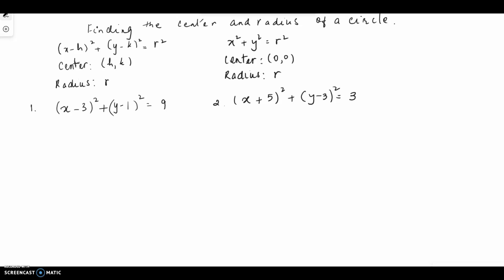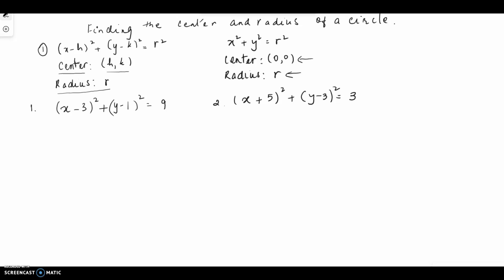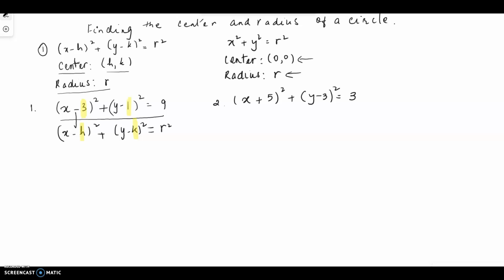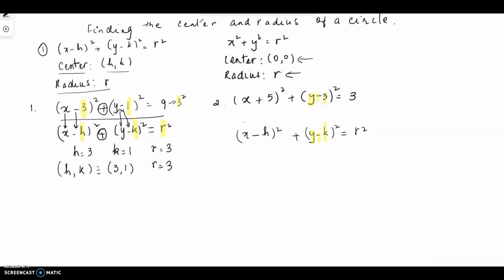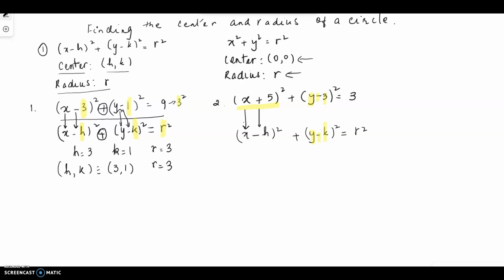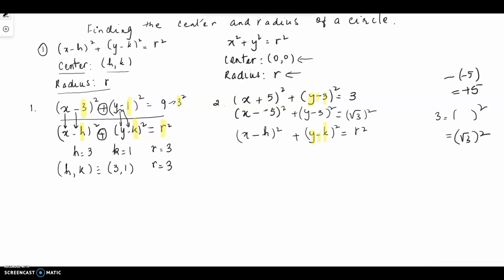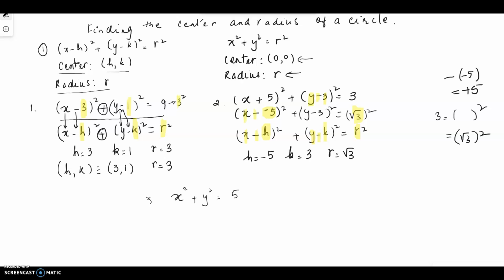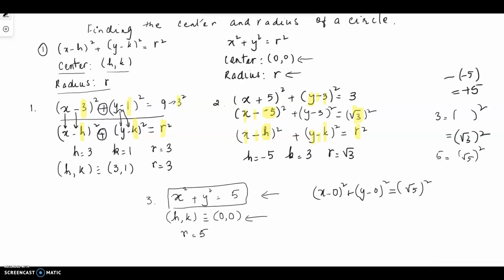Finding Center, Radius Given Equation in Standard Form Part1